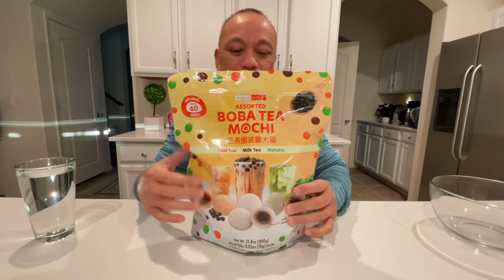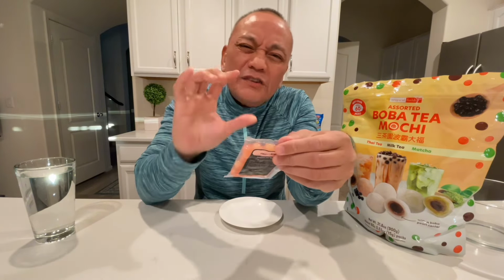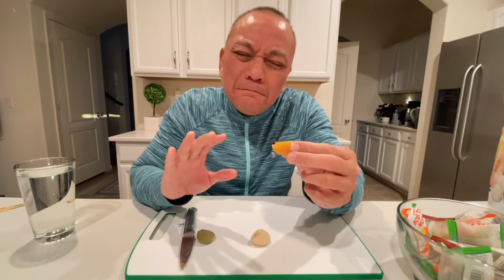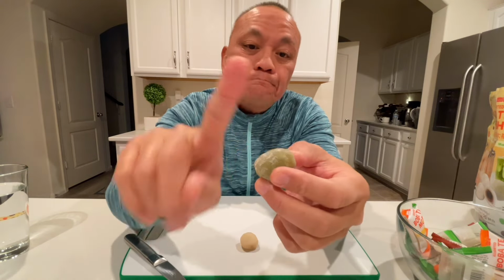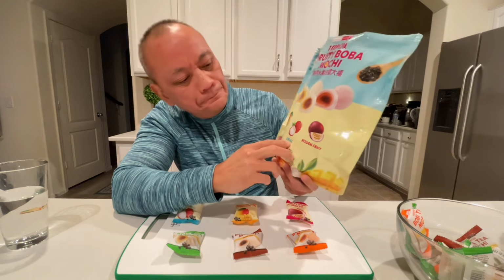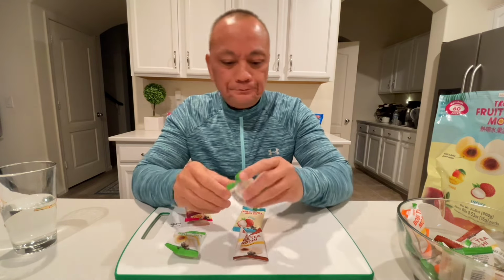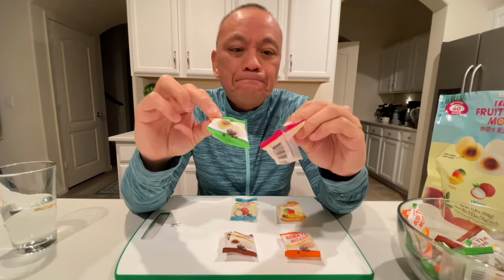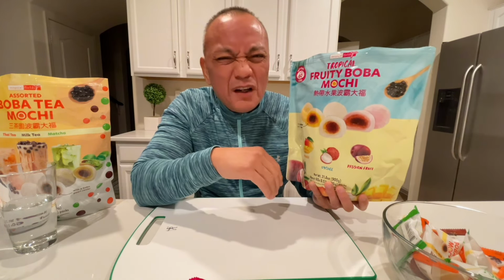👂 ASMR TROPICAL FIELDS BOBA TEA MOCHI CANDY (3 FLAVORS) AND EATING SOUNDS 👂 FULL VIDEO 👂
This is the delicious TROPICAL FIELDS BOBA TEA MOCHI CANDY, it comes with 3 mochi tea flavors. Today I'm trying out this fantastic looking boba tea mochi candy from Tropical Fields, and I'll show you all 3 tea flavors and let you know how they taste and if they taste excellent or nasty.

Here is a link to the ASMR TROPICAL FIELDS FRUITY BOBA MOCHI (3 FLAVORS) CANDY AND EATING SOUNDS 👂 FULL VIDEO 👂 :

Hello everyone! Thank you for your continuing support for this new channel.

IMPORTANT!! If you have a pair of headphones 🎧, I highly recommend using them for a fantastic ASMR eating sounds experience.

An autonomous sensory meridian response (ASMR) is a tingling sensation that usually begins on the scalp and moves down the back of the neck and upper spine. A pleasant form of paresthesia, it has been compared with auditory-tactile synesthesia and may overlap with frisson. ASMR is a subjective experience of "low-grade euphoria" characterized by "a combination of positive feelings and a distinct static-like tingling sensation on the skin." It is most commonly triggered by specific auditory or visual stimuli, and less commonly by intentional attention control.